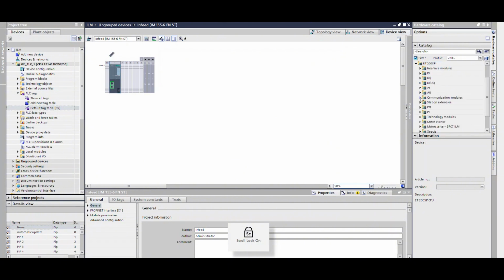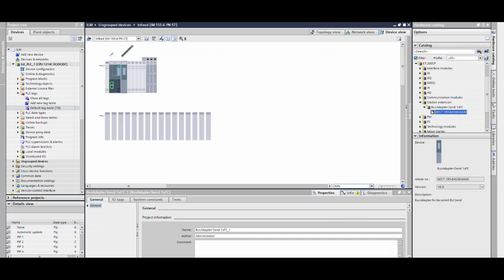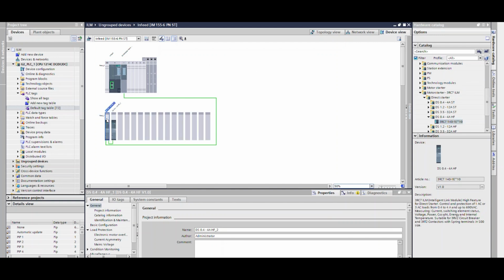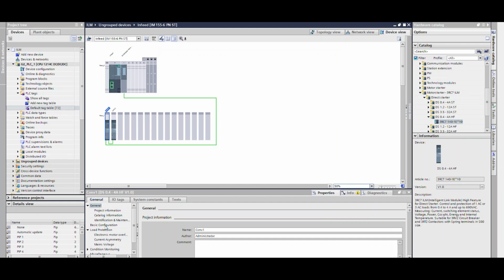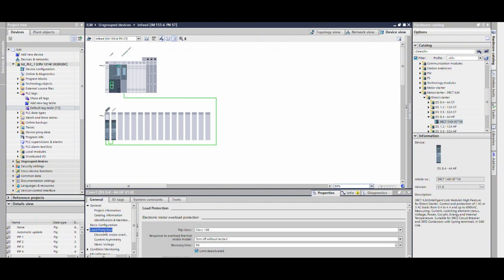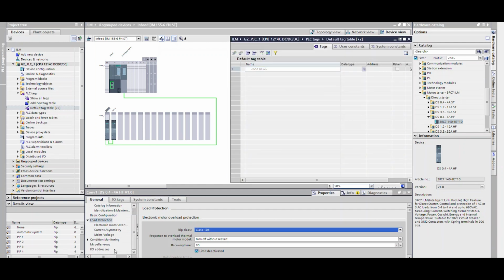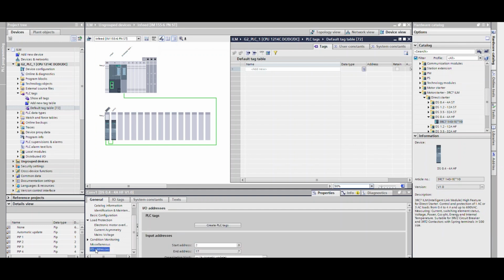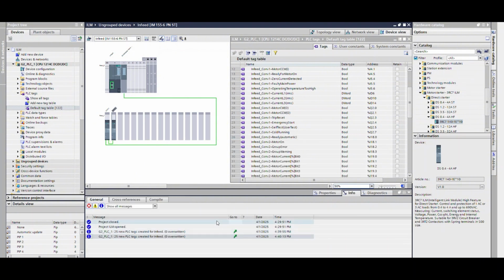SIEMENS | How to Configure SIMATIC 3RC7 in TIA Portal | EandM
See how easy it is to configure a Siemens 3RC7 Intelligent Link Module (ILM) within TIA Portal (STEP 7).

Ideal for automation professionals and engineers working with ET200SP systems, this tutorial demonstrates how to:

🔧 Add a station extension and ILM modules
🔧 Rename and organize modules for logical tag generation
🔧 Configure basic protection parameters like full load amps and phase settings
🔧 Enable built-in load protection features (Class 10, Class 20, or bypass)
🔧 Automatically generate readable tags for efficient diagnostics

By the end of this walk through, you’ll have a functional ILM configuration with real-time data visibility over PROFINET—like current draw, fault data, and more.

Ready to learn more? Visit EandM.com today.